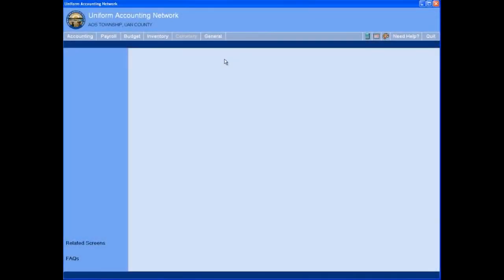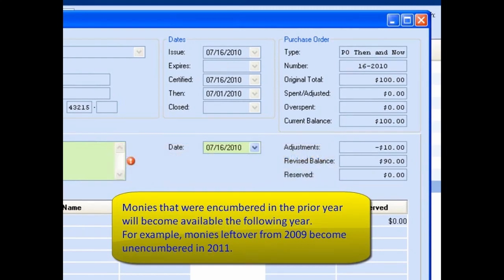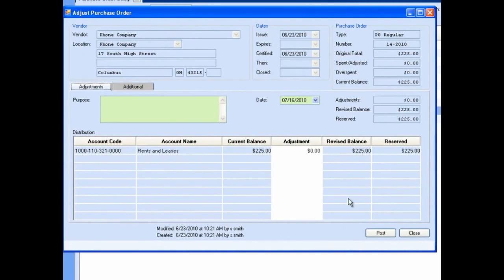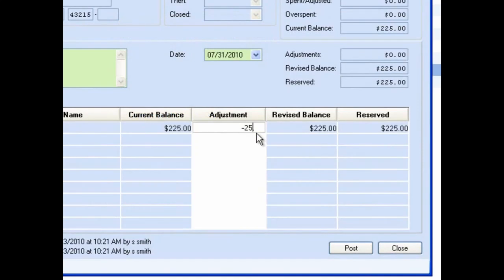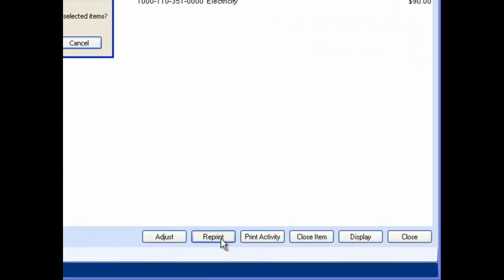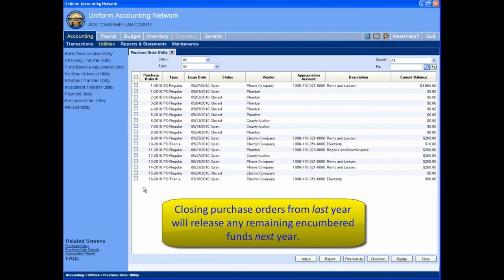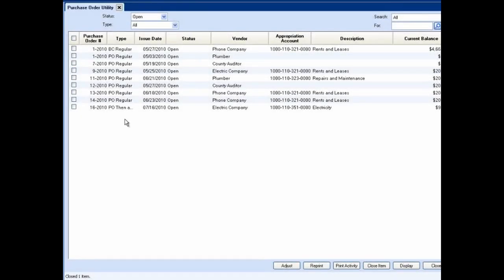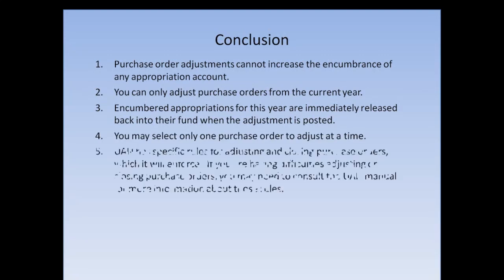Purchase Order Utility Screencast Tutorial